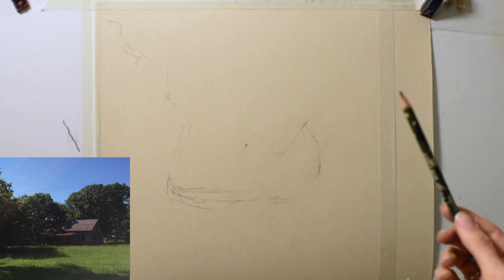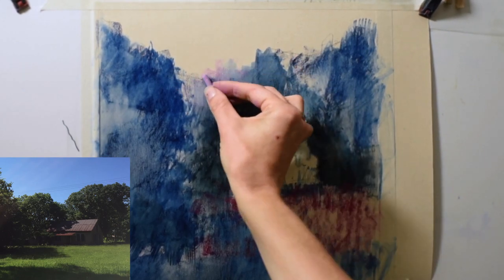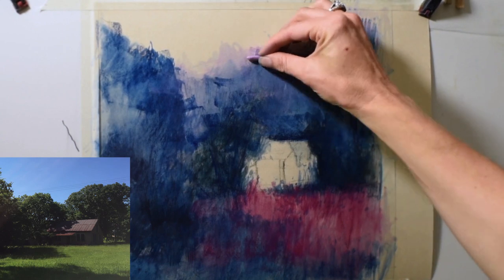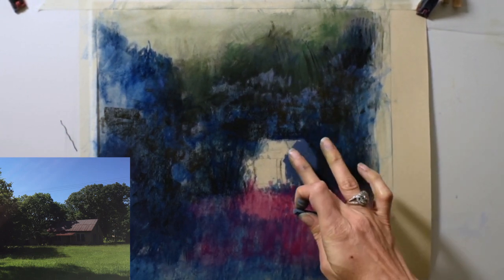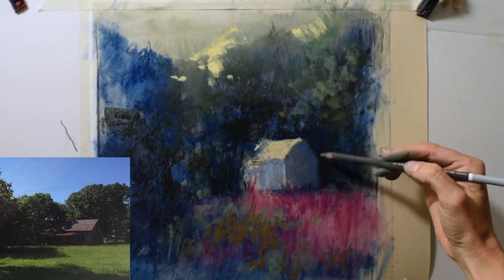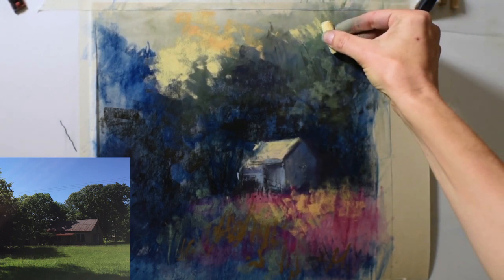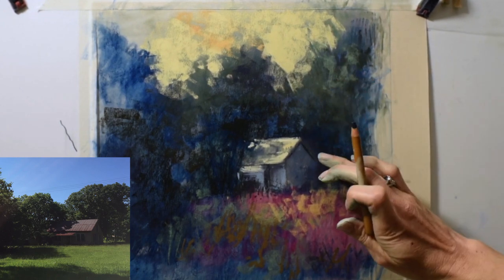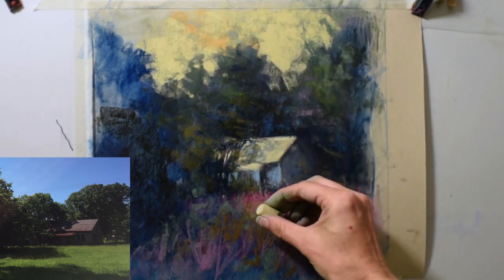Same Painting, Different Palette - Pastel Painting Demo by Bethany Fields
Thank you so much to these supporters for sponsoring my channel!